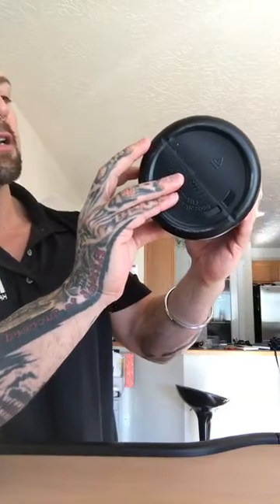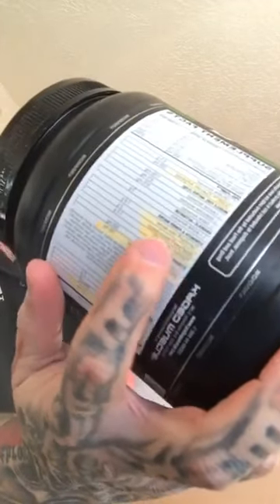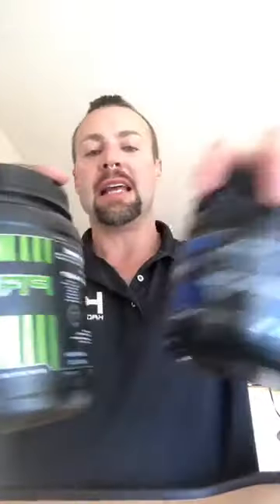The Difference Between Patented And Generic Supplement Ingredients (LIVE)